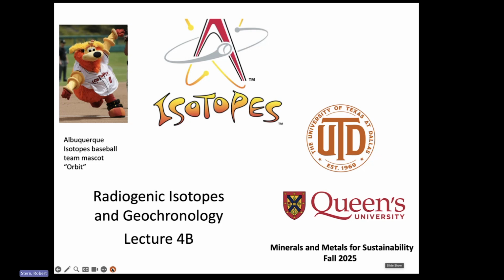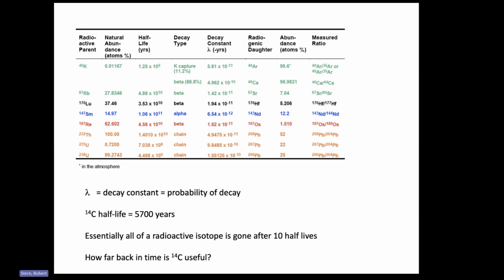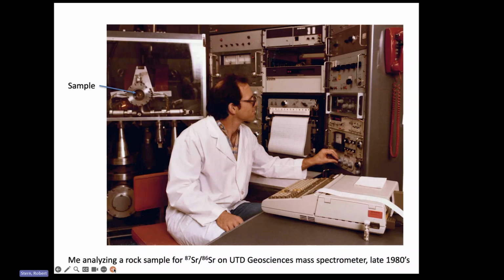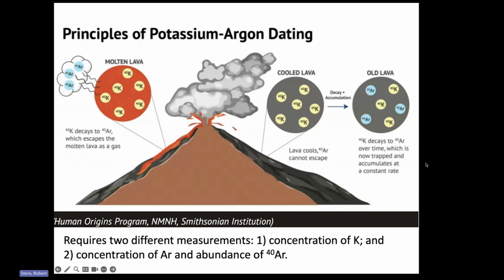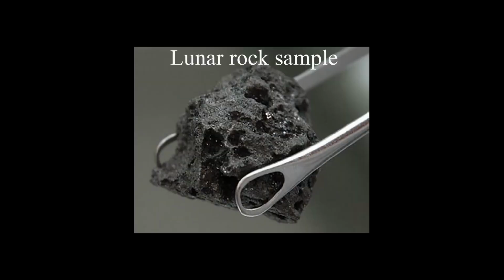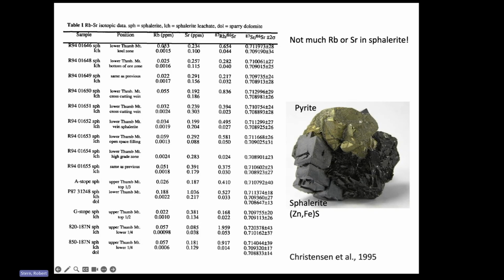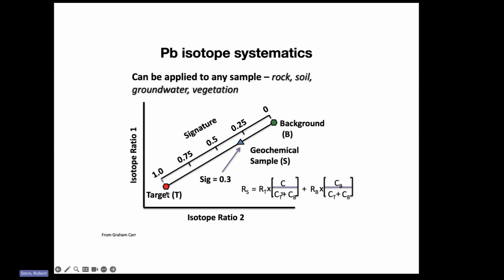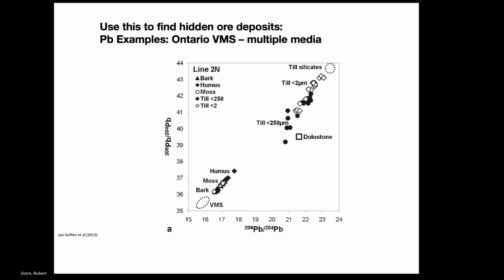GEOS 5318: Minerals and Metals Lecture 4B - Radiogenic Isotopes and Geochronology